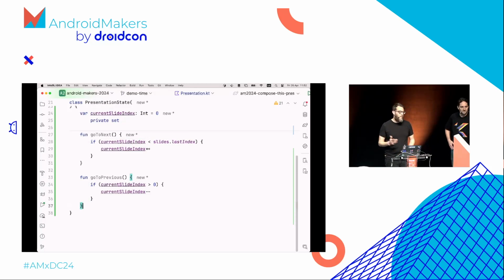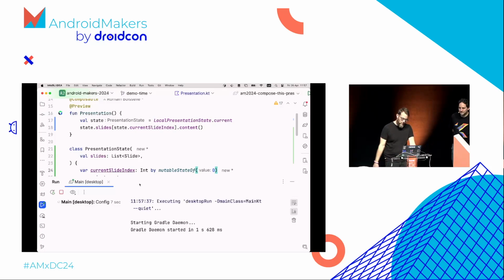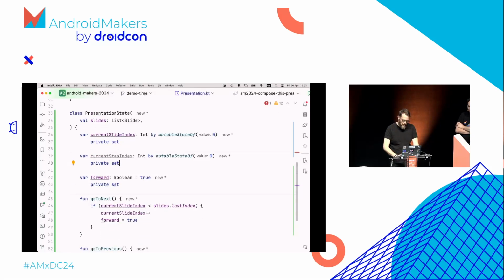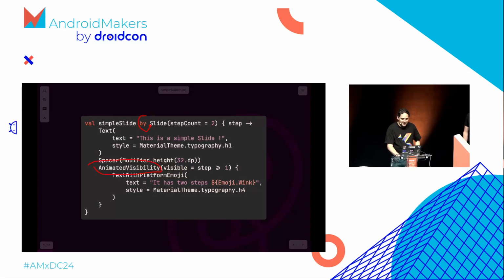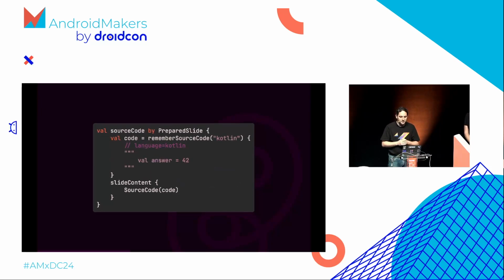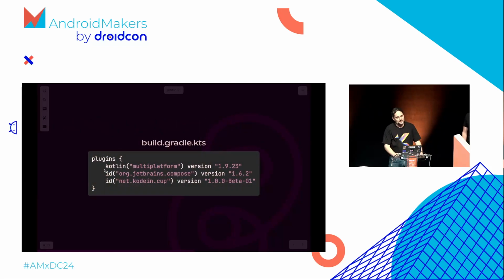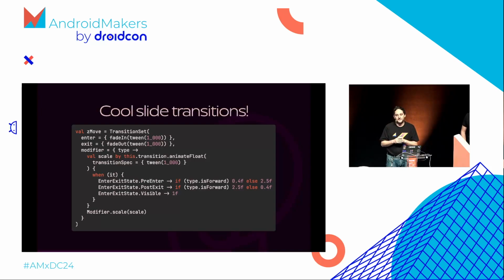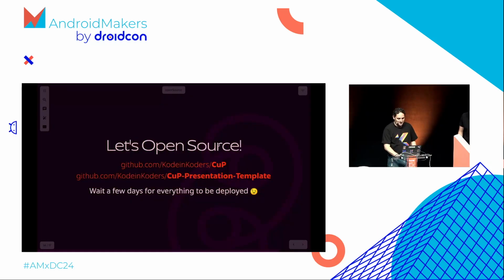Let's compose this presentation!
Jetpack Compose allows you to create apps with UIs that "eliminates time". Its base pattern can be summarised as "for each state you define, there is a UI you can describe". If the state is {Slide,Step}, then this app can very easily describe a presentation. In this live-coding session, we will create on stage the presentation we will present!
We will start from a few simple slides with Compose for Desktop and then add more and more features to the presentation as we dive into Compose concepts (screen adaptation, animations, pre-loading, optimisations, quick navigation, etc.).
Each new slide will build on what we created for the previous one, until we have created a full declarative presentation, and a presentation to declare it!